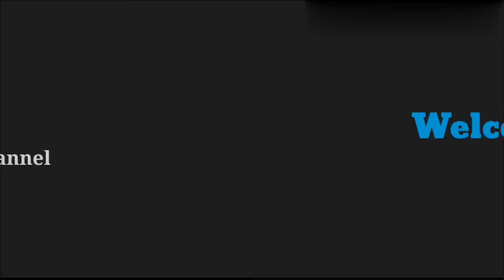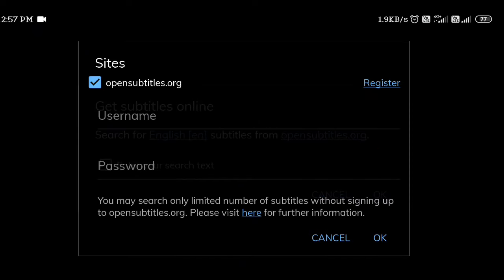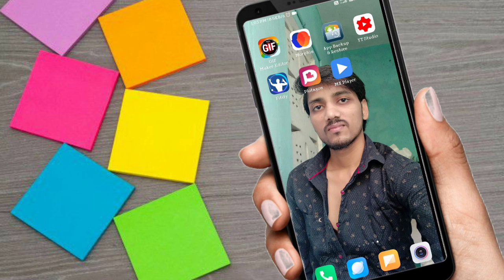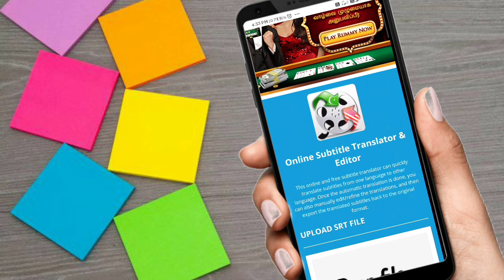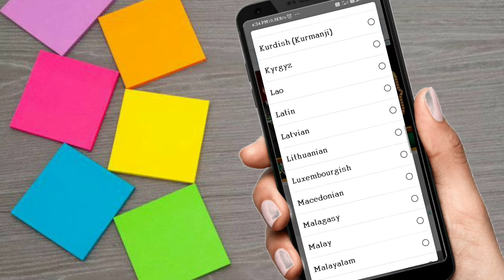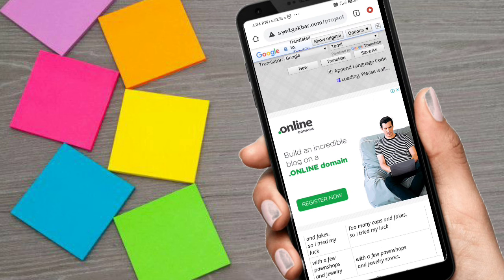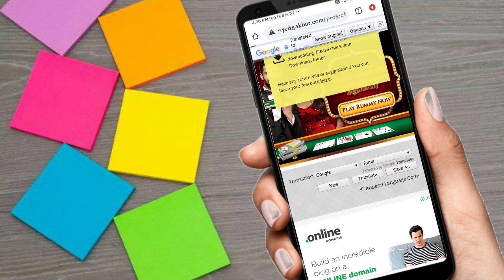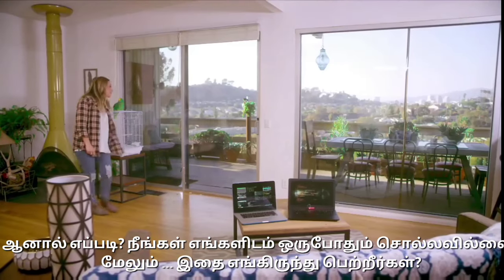இனி தமிழில் Subtitles Download செய்துகொள்ளலாம் | Tamil Subtitle for English Movies | Master Mind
techbag Hai friends this is Aravind,

This video will describe you a interesting and useful 5 amazing android mobile tricks.

If you are a YouTuber and if you want to join our YouTubers WhatsApp group click here and join:

Keep in Touch, I will Keep give an interesting Tech Updates🙏🙏🤝🤝